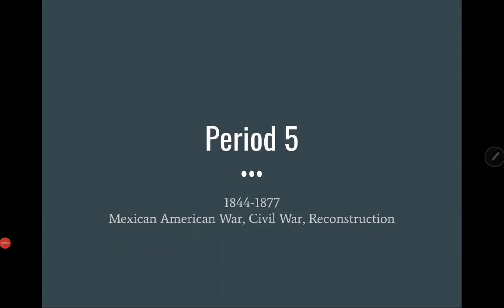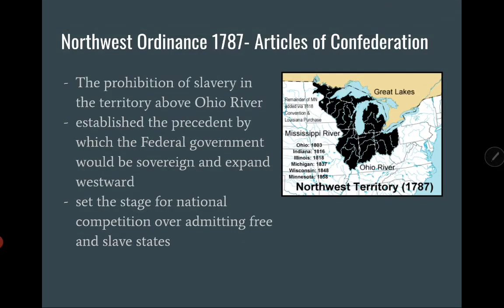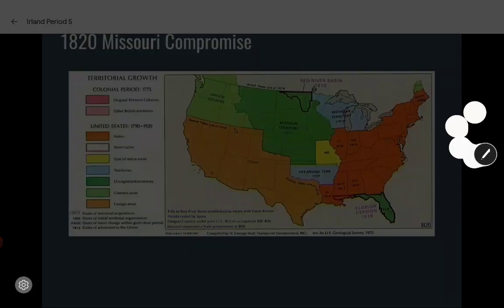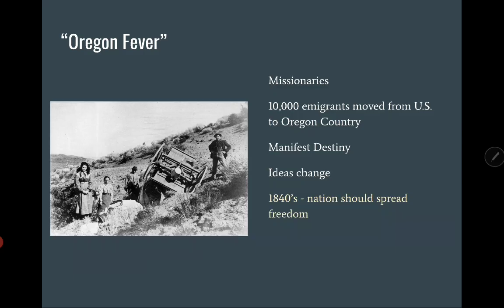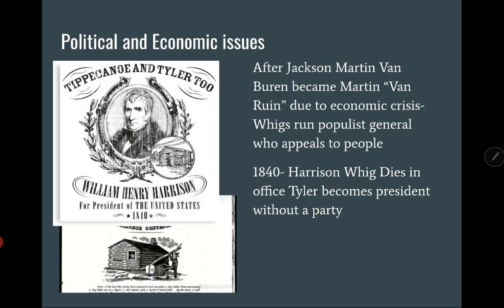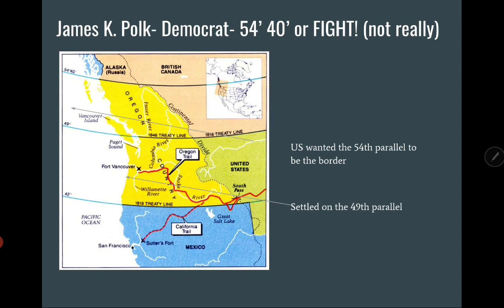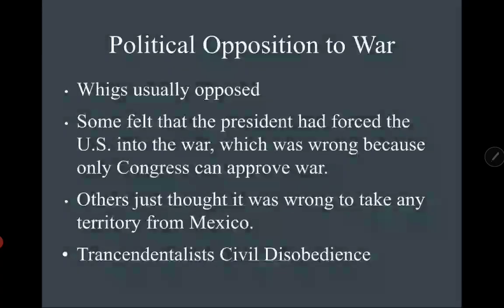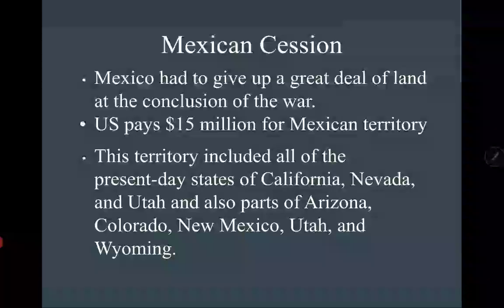5.1 Period 5 Lecture 1 Manifest Destiny and Mexican American War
Manifest Destiny and Mexican American War